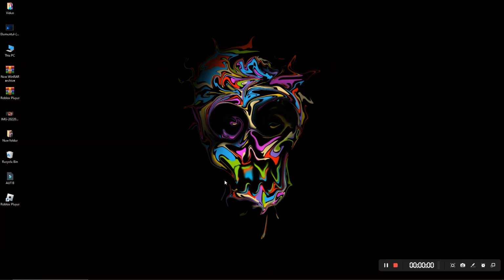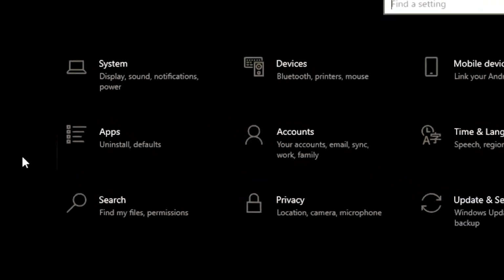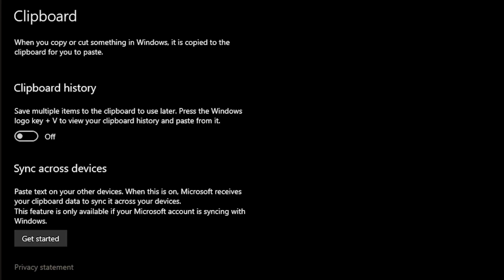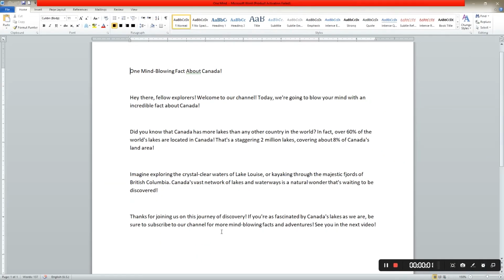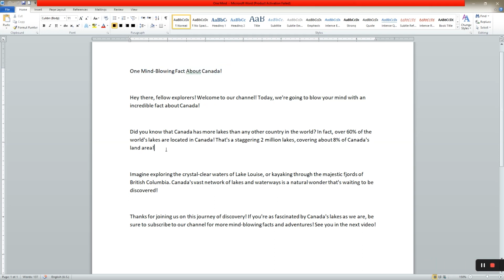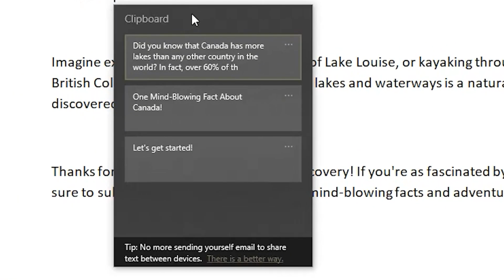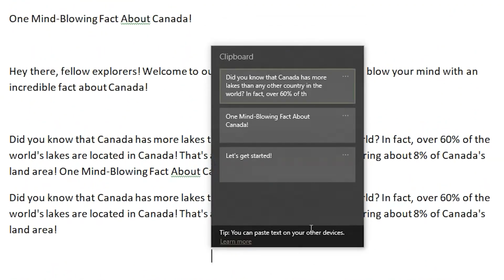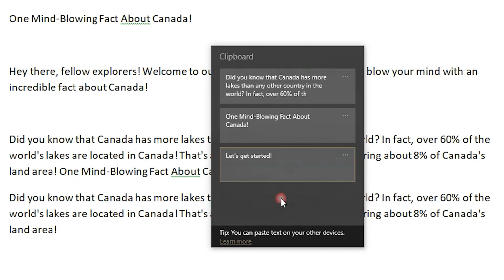Copy and Paste in Windows Like a Pro! Ultimate Clipboard Hack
Unlock the full potential of your Windows experience with our ultimate clipboard hack! In this video, we’ll show you how to copy and paste like a pro using hidden features and advanced techniques that will streamline your workflow and boost productivity. Whether you're a student, a professional, or just someone who wants to make everyday tasks easier, these clipboard tips and tricks will revolutionize the way you handle text, images, and files.

In this comprehensive guide, you will learn:
- How to access the Windows clipboard history
- Tips for managing multiple clipboard items
- Advanced shortcuts for efficient copying and pasting
- How to use third-party clipboard managers for enhanced functionality
- Common pitfalls to avoid while using the clipboard

Join us as we dive deep into the world of clipboard management in Windows! Let's make your Windows experience seamless and efficient!